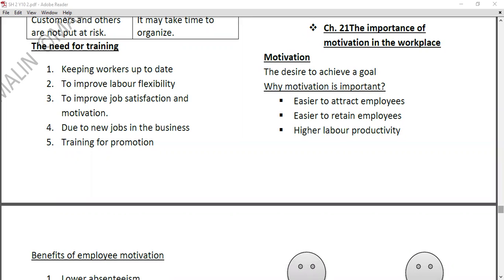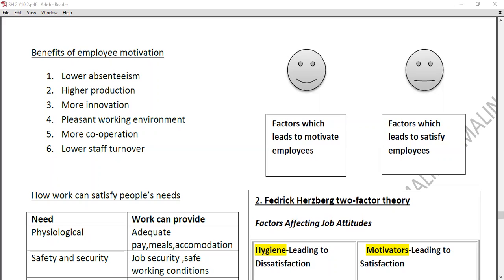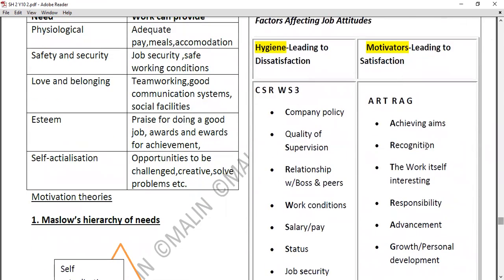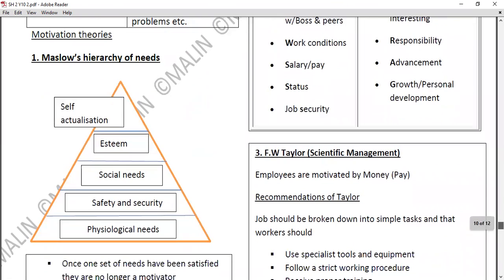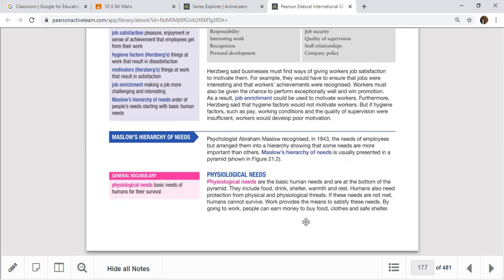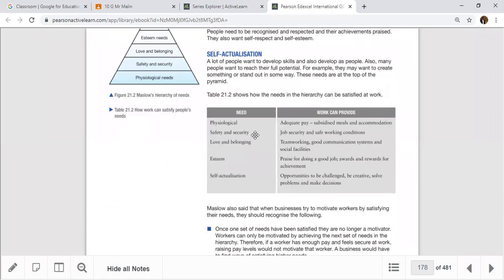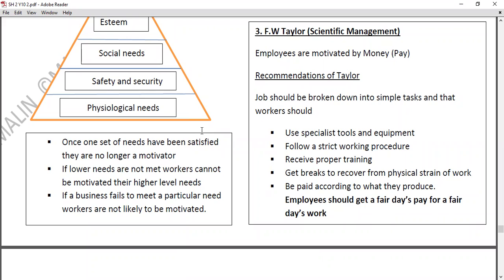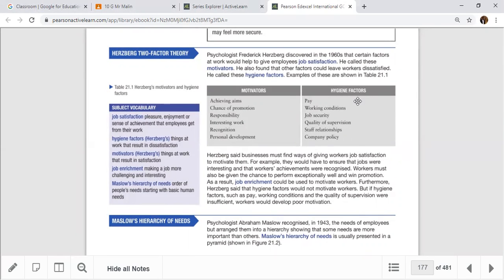Learn 2 factor theory of Herzberg & Hierarchy of needs theory of Maslow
Motivation theories
Importance of motivation in workplace
Herzberg two factor theory
Maslow hierarchy of needs theory